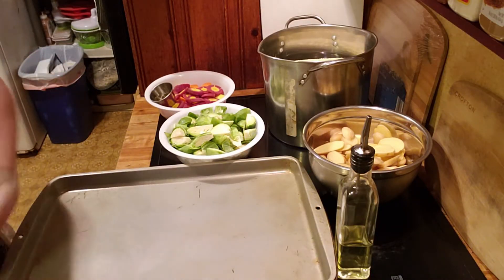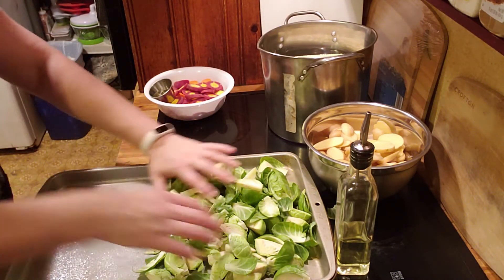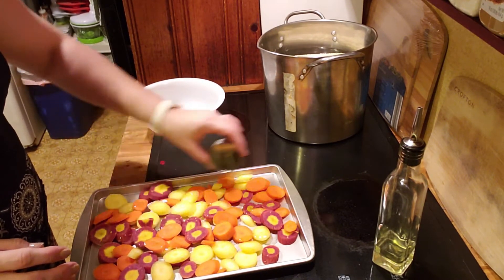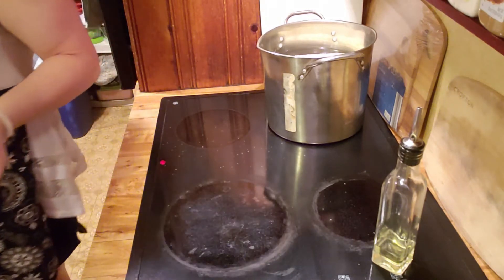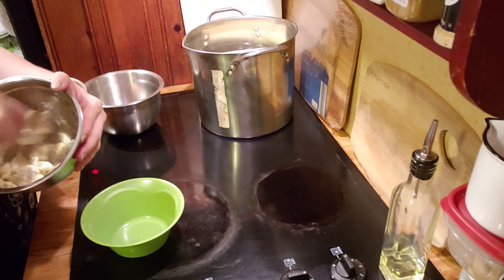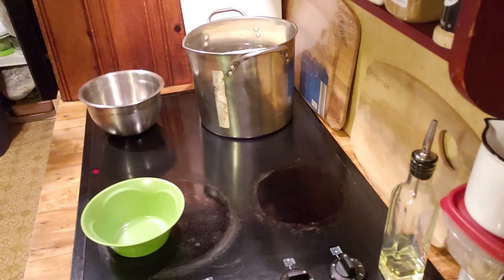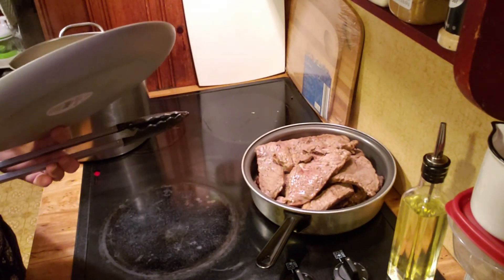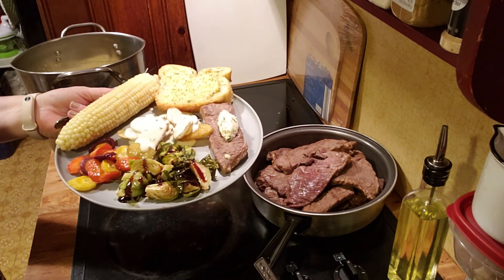Sirloin Steak with Herb Vegetables & Garlic Bread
In this episode of Christies Kitchen ( Fine Dining Made Simple ) Cristina makes a wonderful sirloin with a garlic chive butter, honey glazed rainbow carrots, balsamic glazed brussel sprouts, smoked gouda potatoes, corn on the cob with parmesan parlsey butter and italian herb sourdough garlic bread.